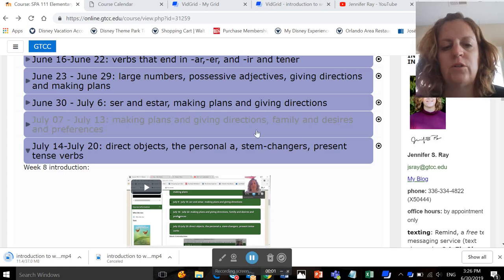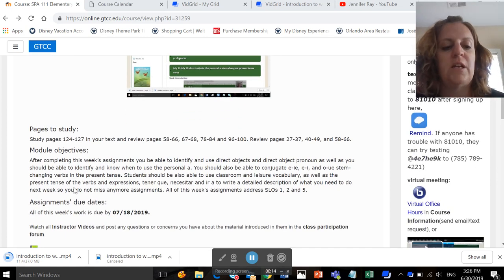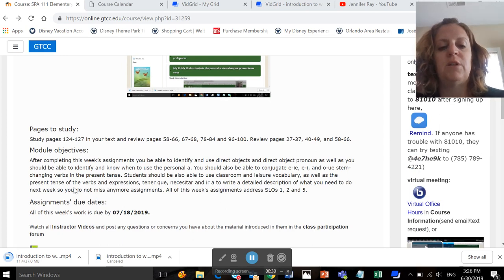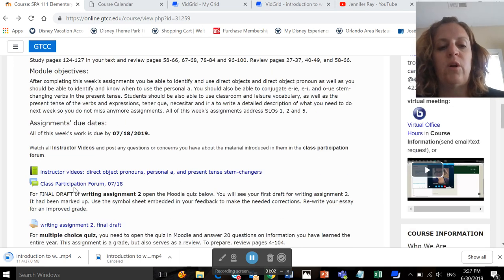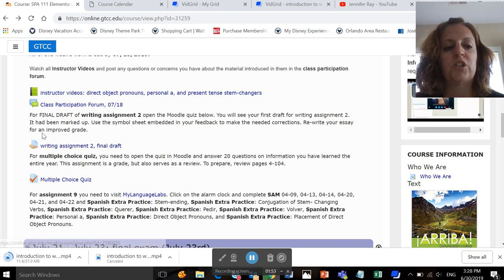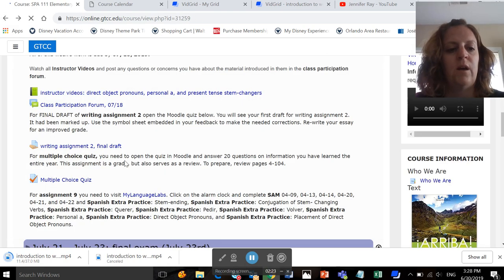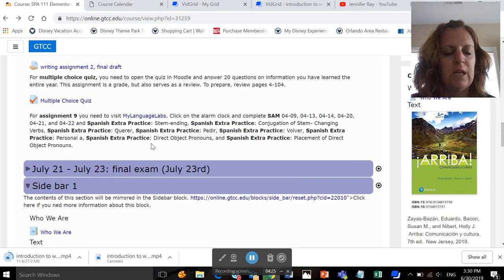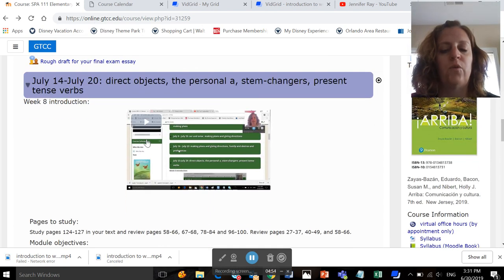introduction to week 8, SPA 111, summer 2019